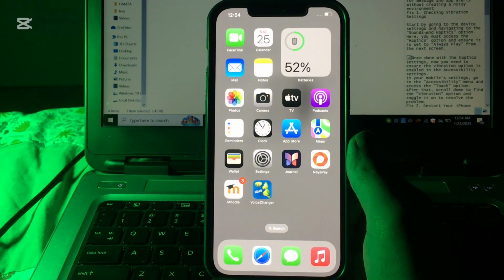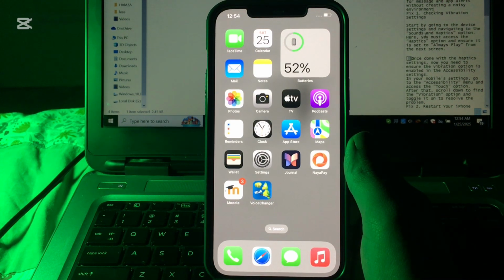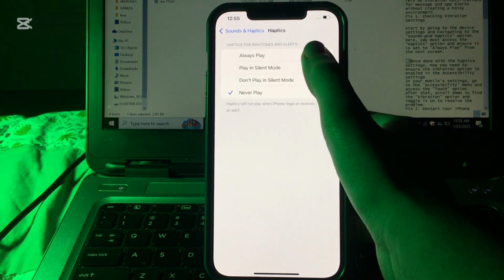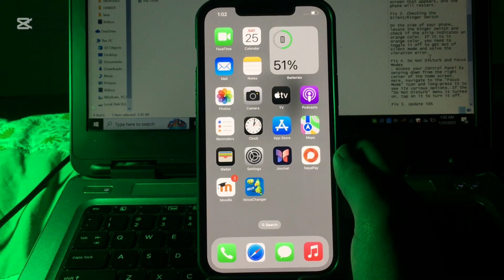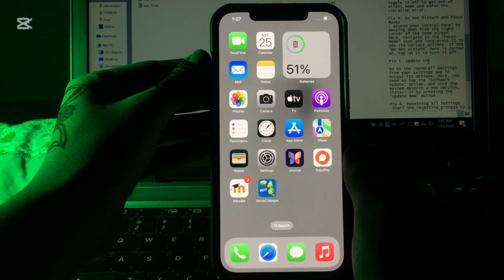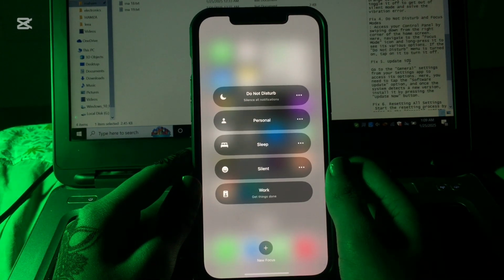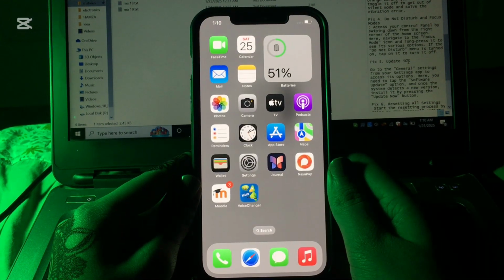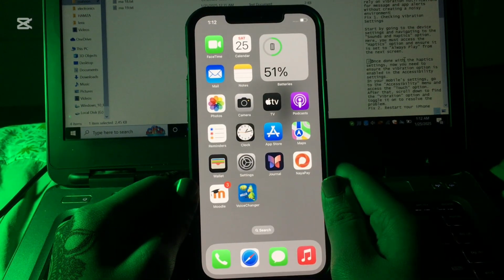Fix iPhone Not Vibrating In Silent Mode In iOS 18.2.1